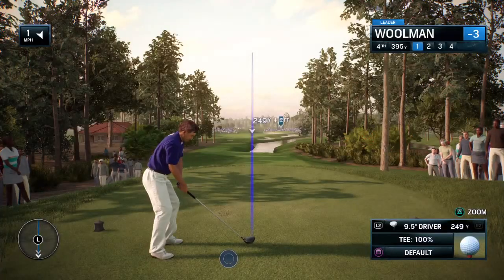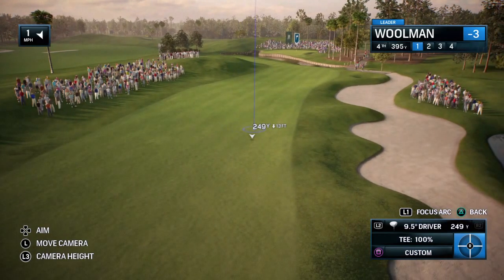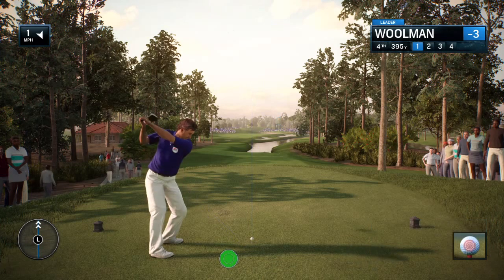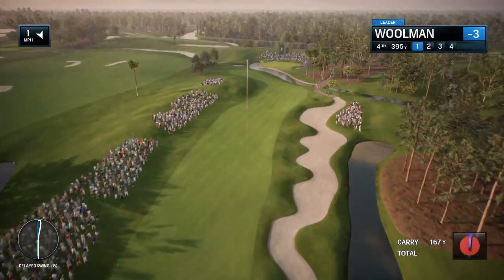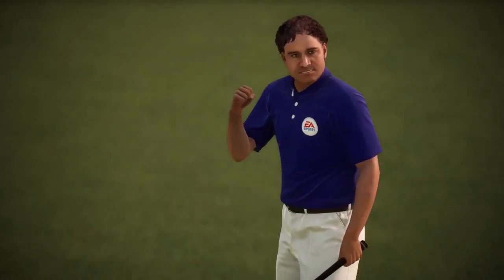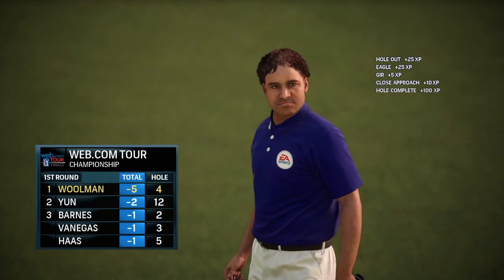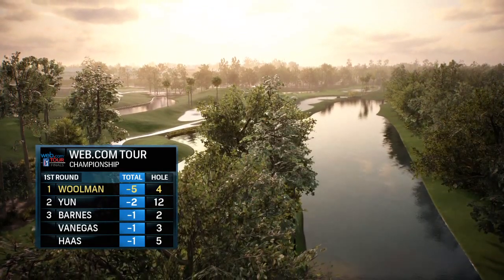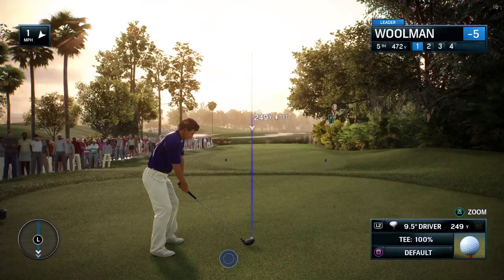Rory McIlroy PGA TOUR - Eeeeagleeee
Yay! First long shot!